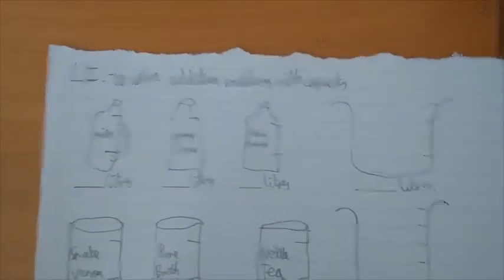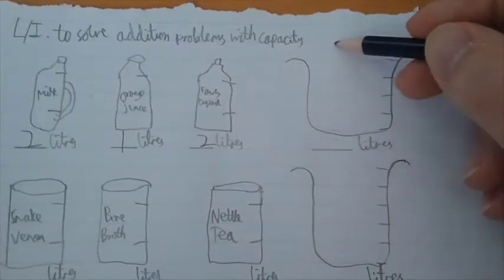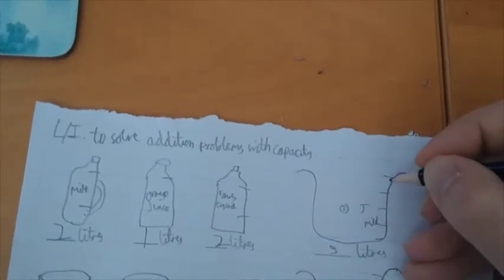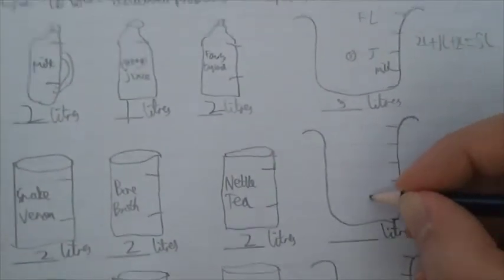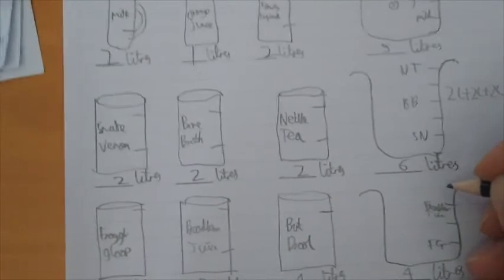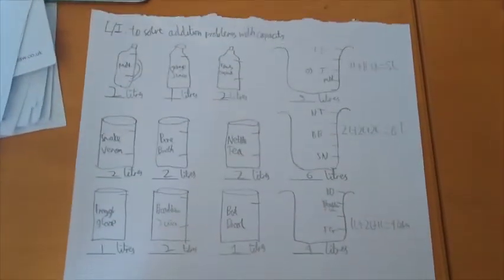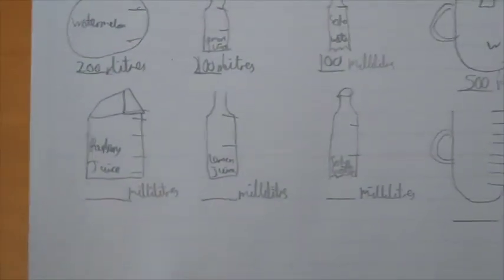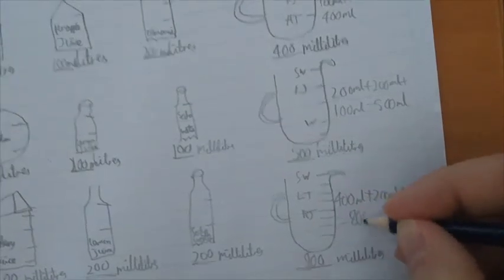24.06.20 Year 3 Maths - (AMBER) Capacity with Addition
Wednesday's Maths lesson for Year 3 AMBER GROUP.